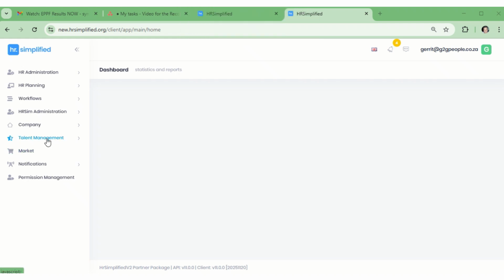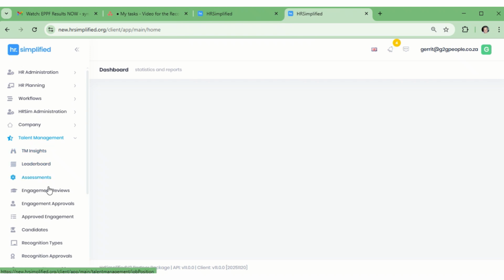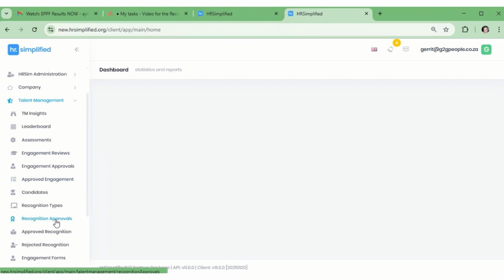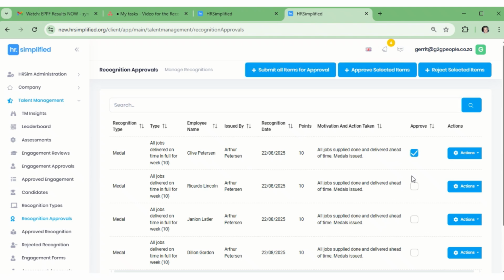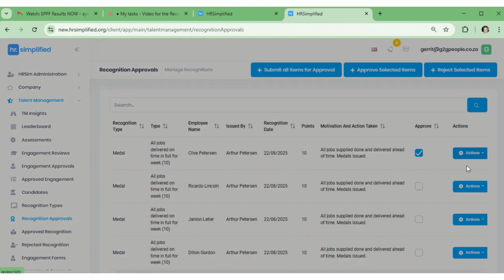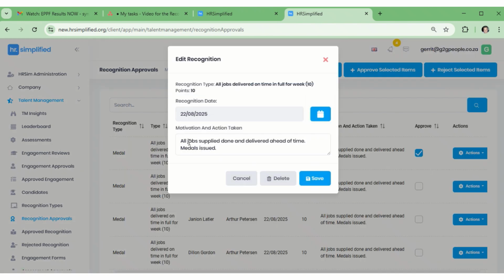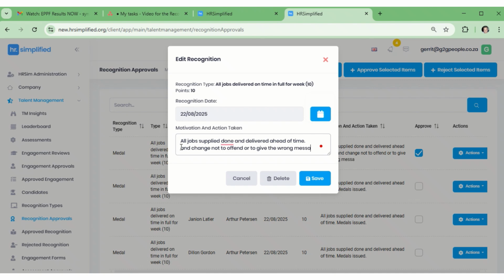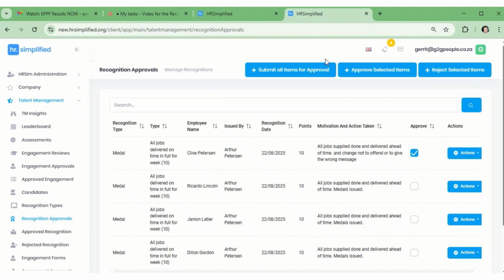Approve Recognition (Medals, Yellow Cards, Training or Vales/DTRT)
Shows Managers how to approve Recognition made for his/her subordinates in HR Simplified